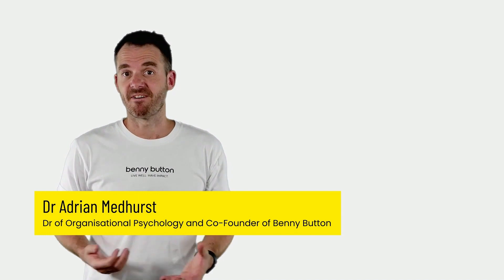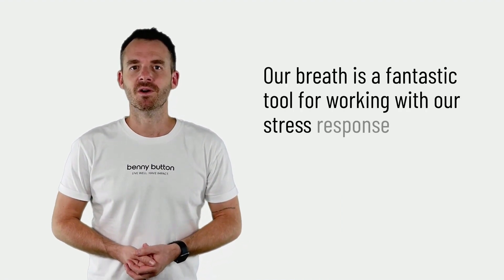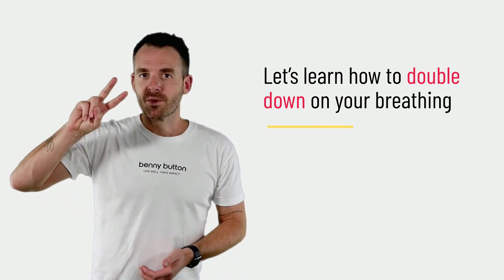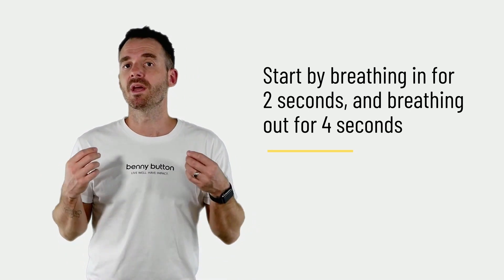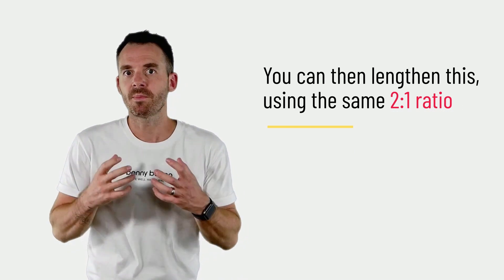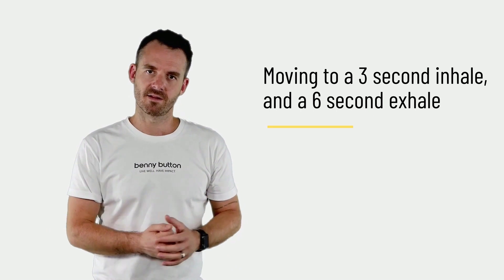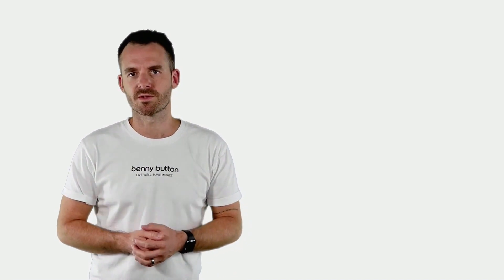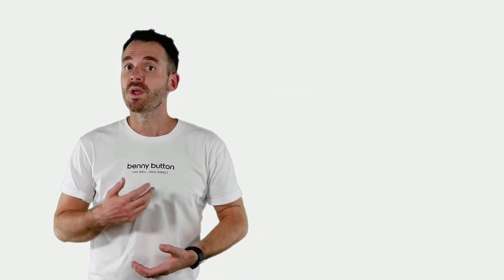Stress Mastery: Tips to help you stress better - Breathing